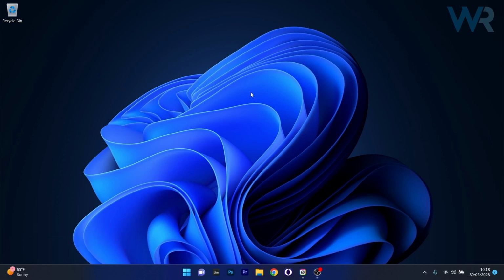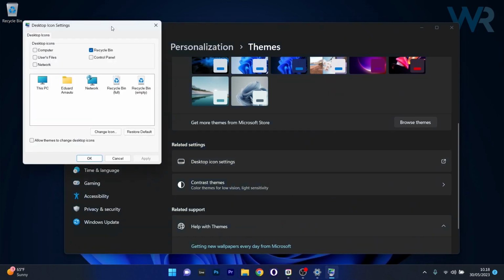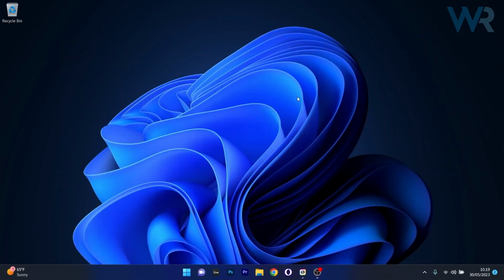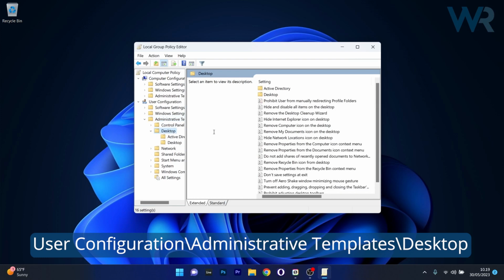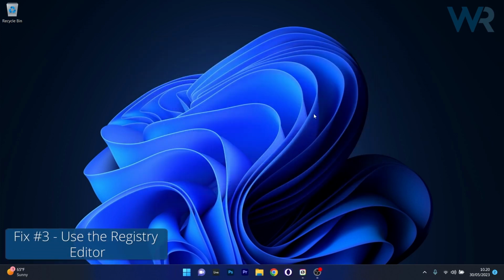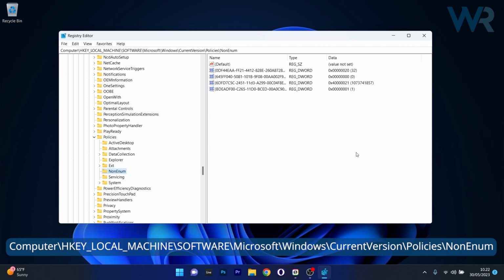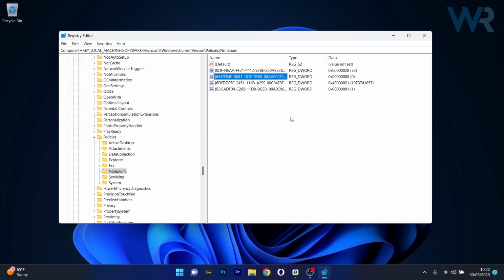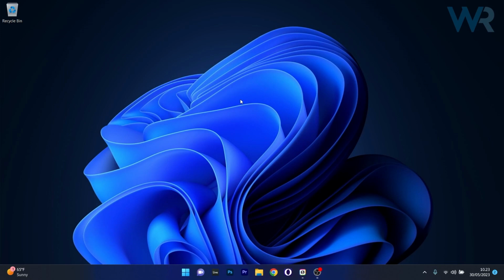How to Fix Recycle Bin Greyed Out Issue on Windows 11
| ⚙️Try Fortect to fix and optimize your PC like a Pro

How to Fix Recycle Bin Greyed Out Issue on Windows 11 [Easy Guide] 💻🛠️

0:00 - Intro
0:11 - Re-add the Recycle Bin Icon
0:53 - Use Gpedit
1:30 - Use Registry Editor